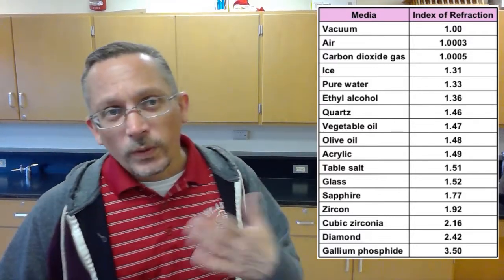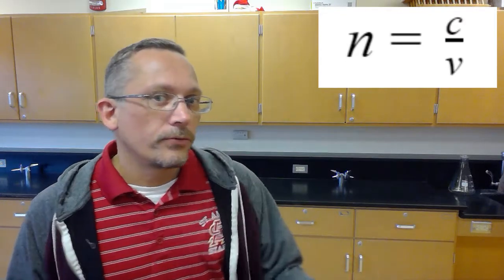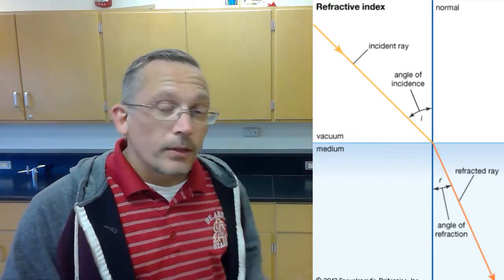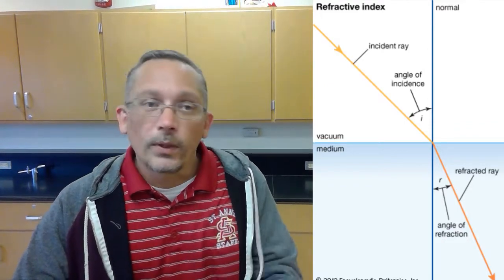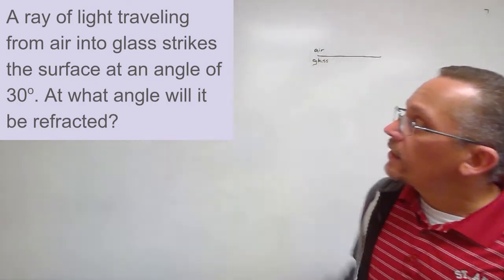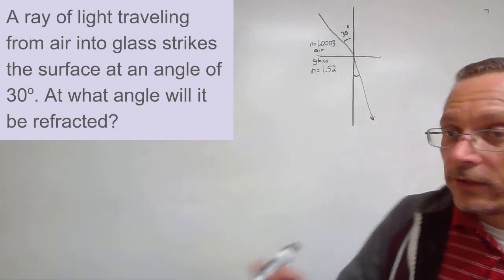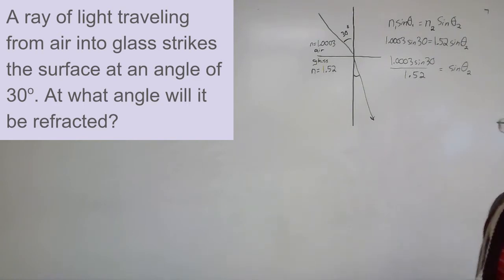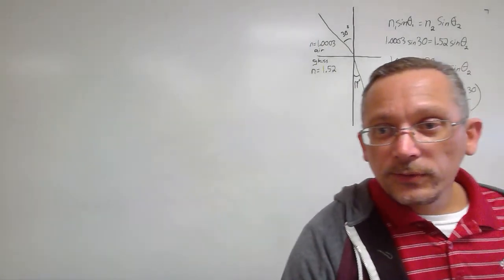Refraction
Class: Physics
Unit: Light
Lesson: Refraction